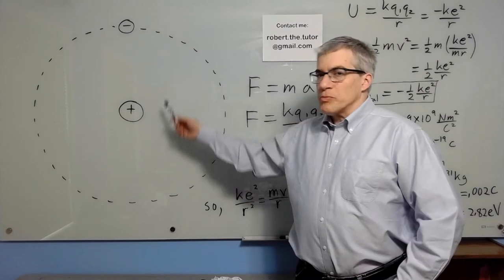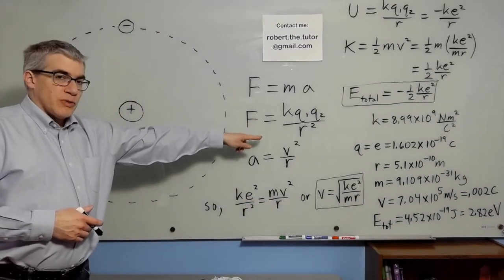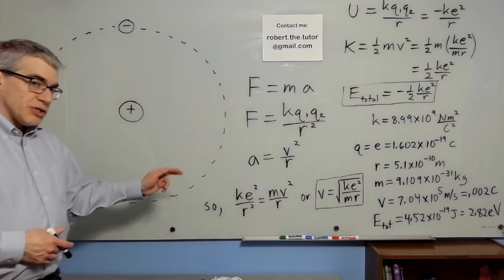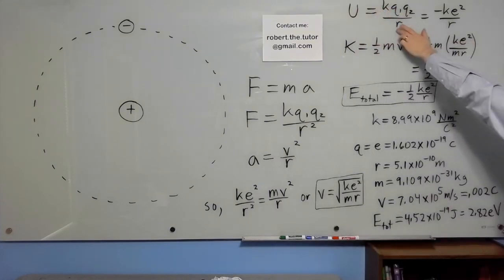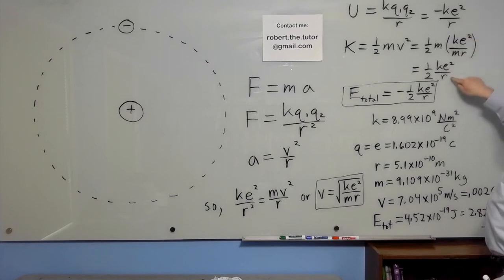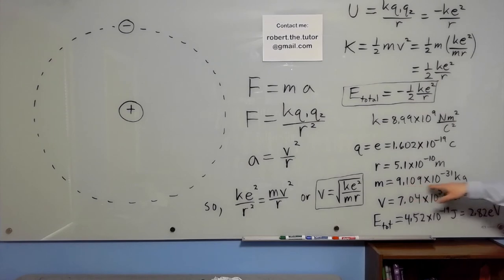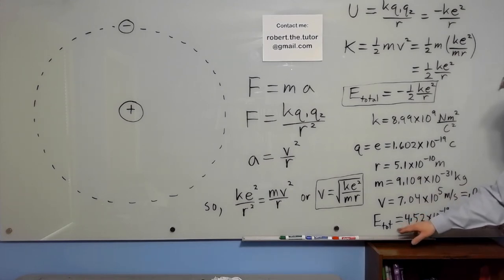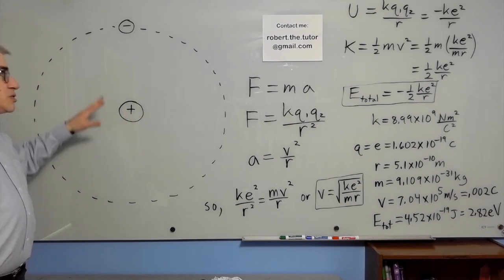The Bohr Model: An Electron Orbiting a Proton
I derive the speed of an electron in a simple orbit in a hydrogen atom, as well as the potential energy and kinetic energy.  I also plug in the values to get numerical answers.
It's technically not electrostatics because the electron is moving, but it's a similar topic so I put it in the playlist.